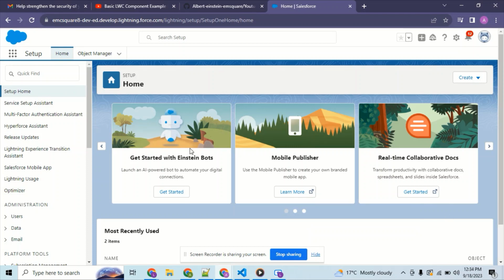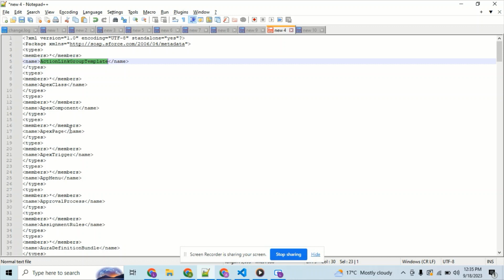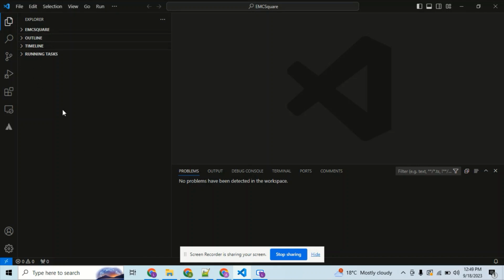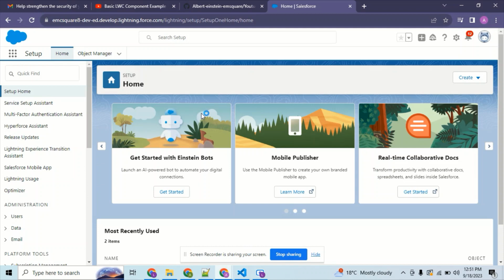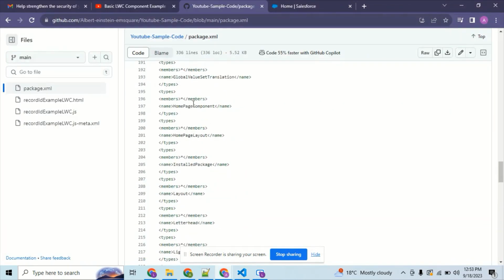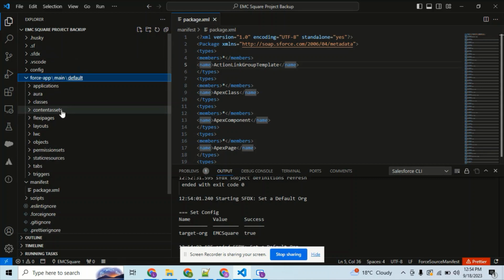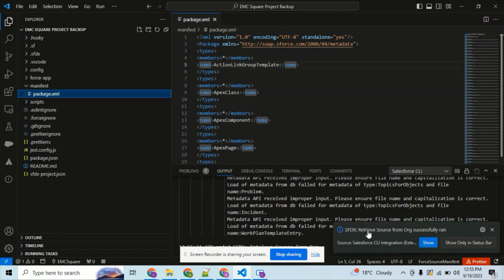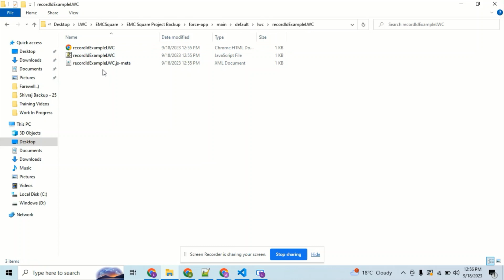How to take Backup of Salesforce org in VS Code | Code Retrieve using VS Code | Package.xml full org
Key Search
how to take backup of salesforce org in vs code
how to take backup of salesforce data
how to take backup in salesforce
salesforce code backup
retrieve code salesforce